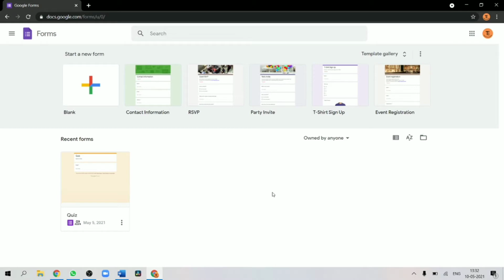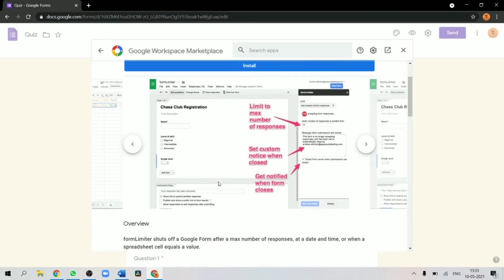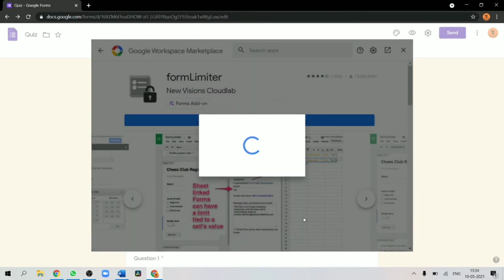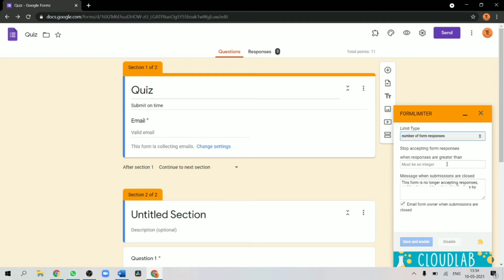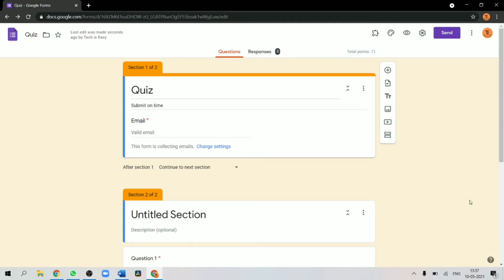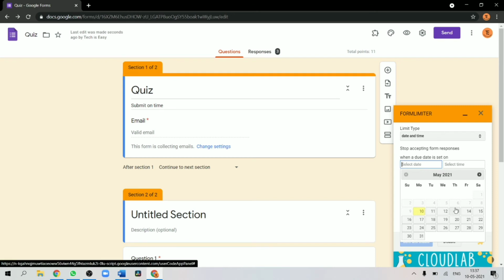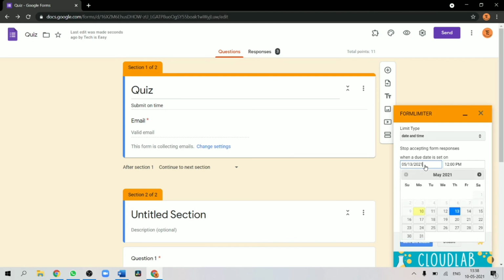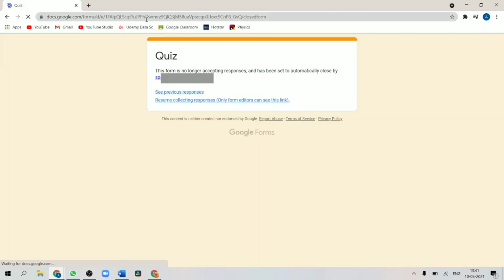How To Limit Google Form Responses | Automatically Close Form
In this video, I will show you limit the number of responses in a google form. If you've made a form for an event with limited seats or if you want to stop accepting responses after a certain time, then this video is for you.

If you liked this video, you should check out my video on how to add a timer to google forms and how to create a quiz on google forms.